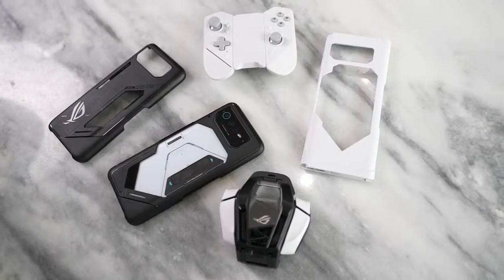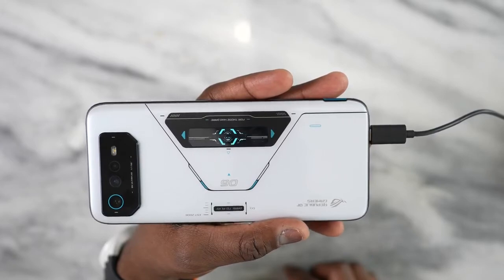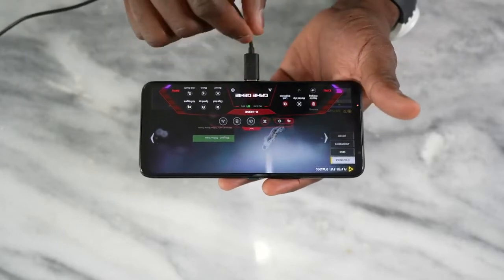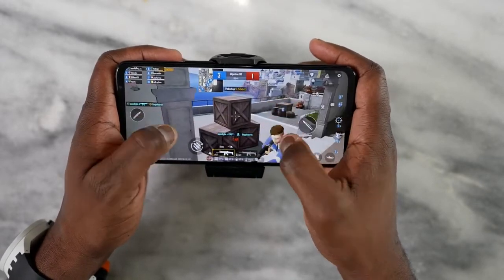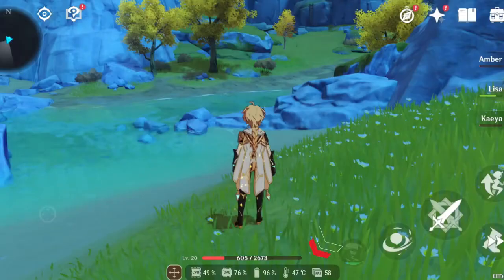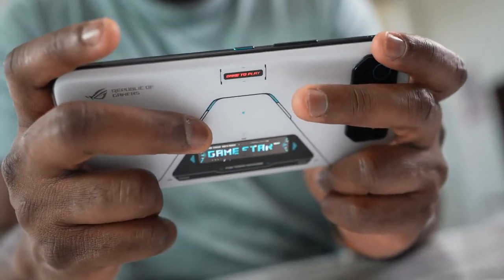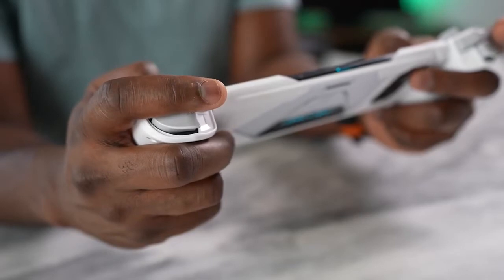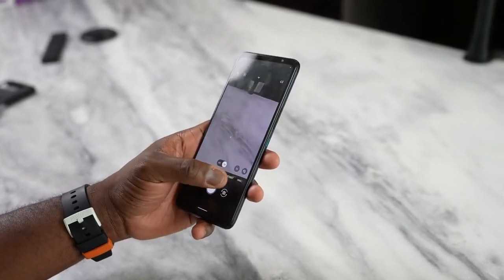Asus phone Rog6 review/best gaming phone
In the smartphone industry, Asus has two annual events. The most awaited one, usually scheduled before the summer, is dedicated to the presentation of the ROG models. This family of gaming smartphones is similar to the Taiwanese firm's PCs (mainly in terms of design) and is a hit with the Asian market, which is very fond of mobile games. In France and Europe, the craze is less intense, but Asus continues to provide us with models, and 2022 sees the arrival of the ROG Phone 6 Pro, the best equipped variant. In this video, you'll discover what this powerful gaming phone has to offer. Thanks